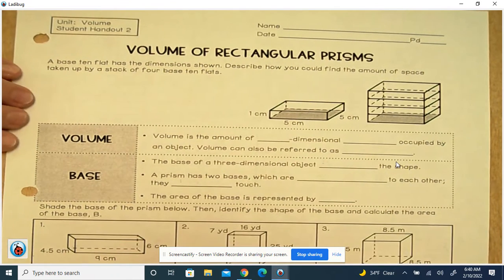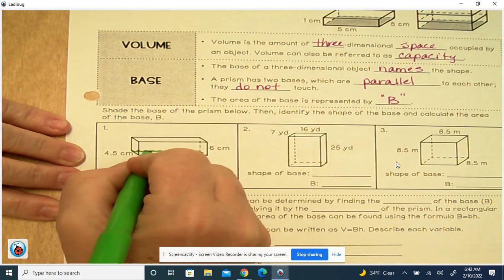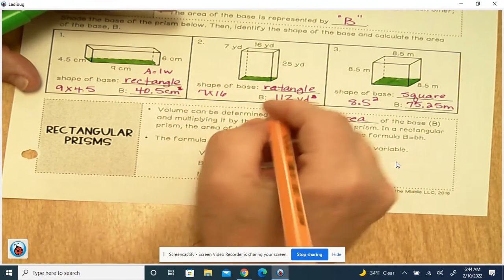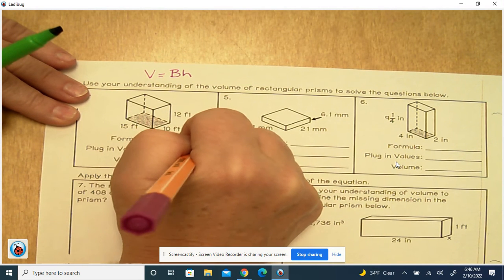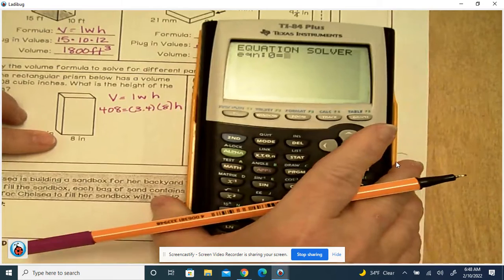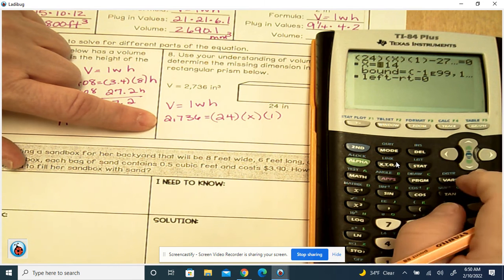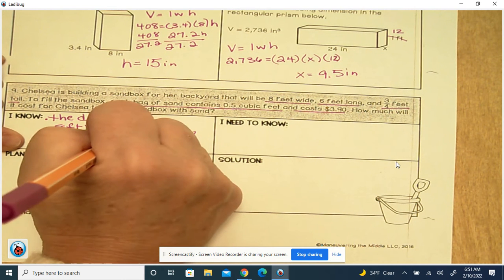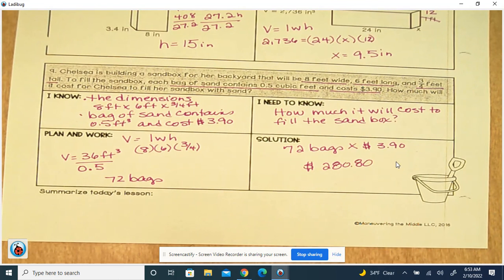Volume of Rectangular Prisms